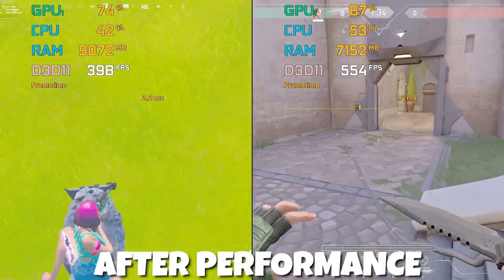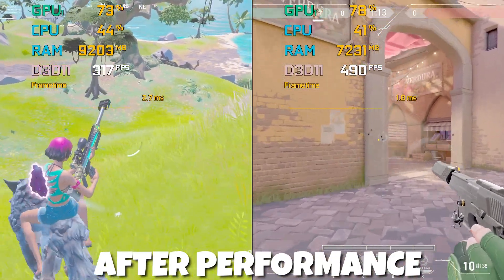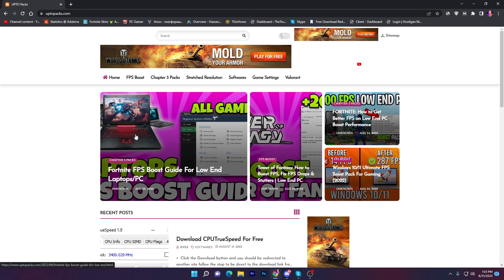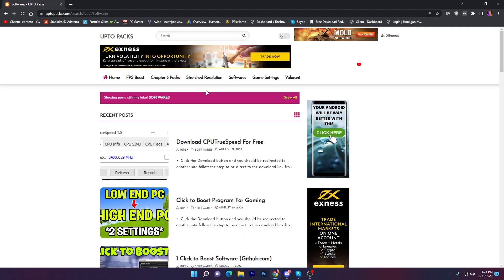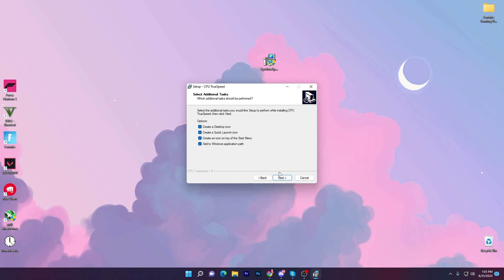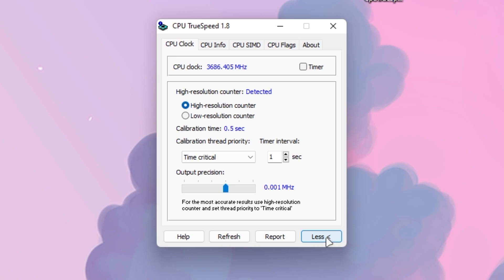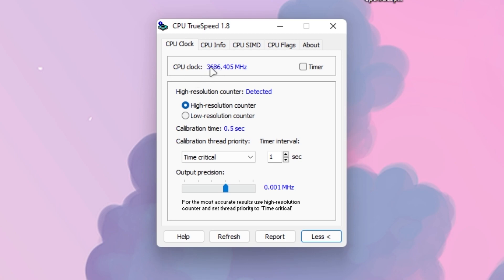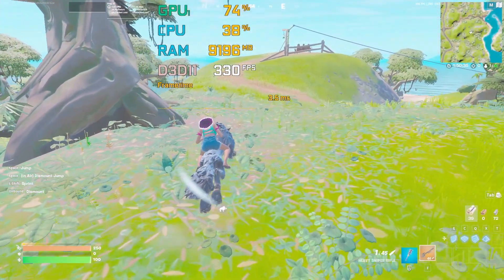Use This NEW TOOL to Boost FPS In ALL GAMES | Optimize Windows For Gaming 2022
Today in this video, you will learn how to optimize your pc for gaming using a simple tool which help you to boost your fps in all games with low end pc.